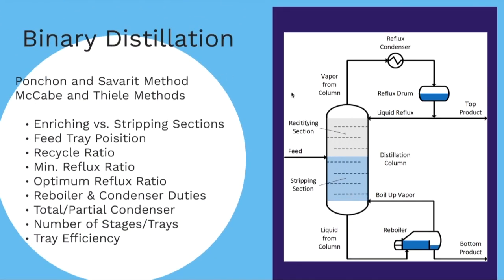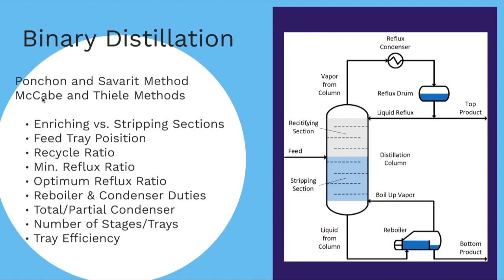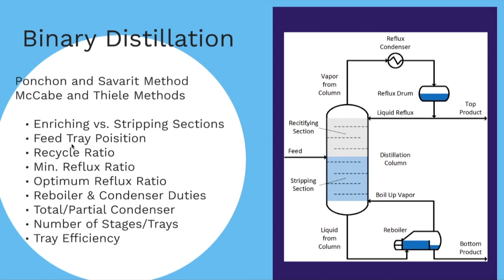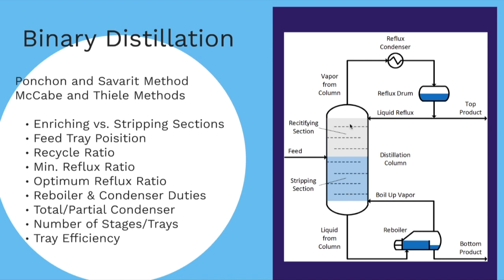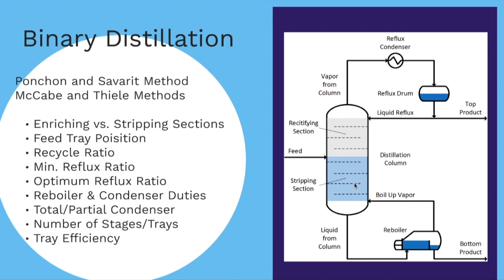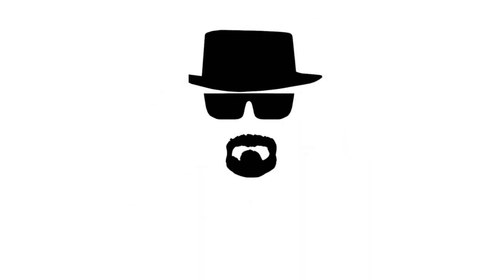Binary Distillation Overview (Lec082)